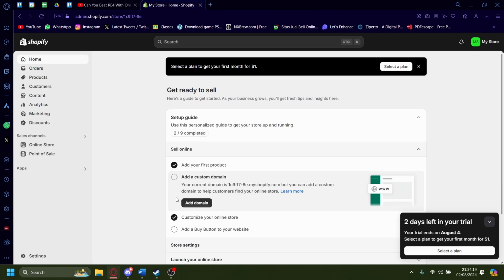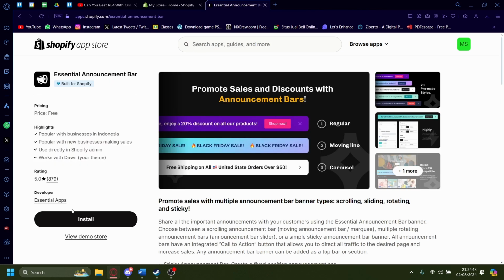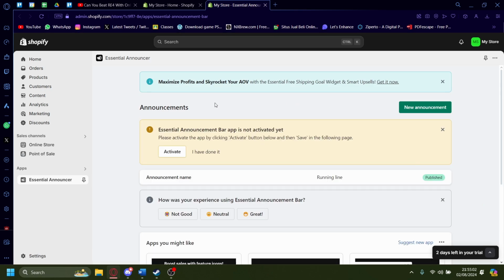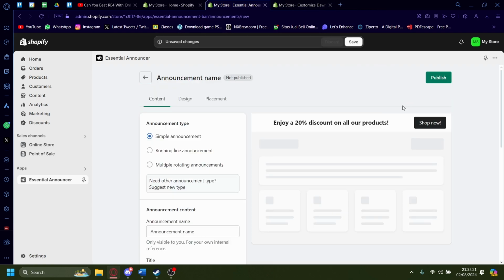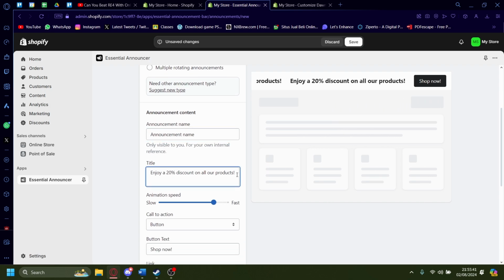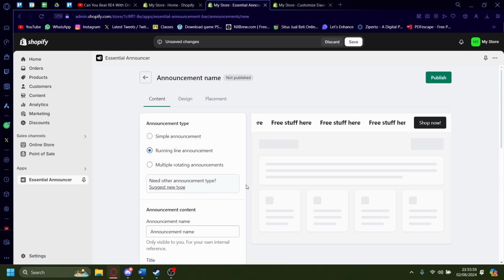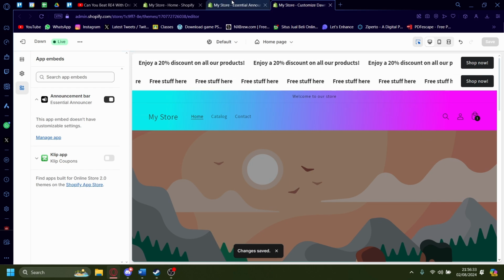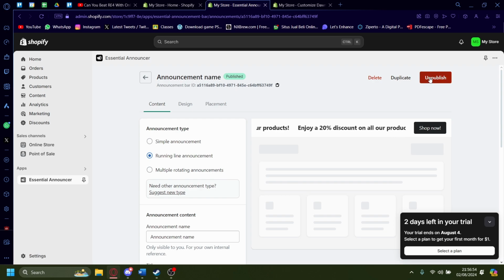How to Create Moving Announcement Bar in Shopify [Quick Guide]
In this quick guide, we'll show you how to create a moving announcement bar in your Shopify store. Learn how to add and customize a dynamic, scrolling announcement bar to display important messages, promotions, or updates to your customers. This tutorial will help you capture attention and enhance the user experience on your site.